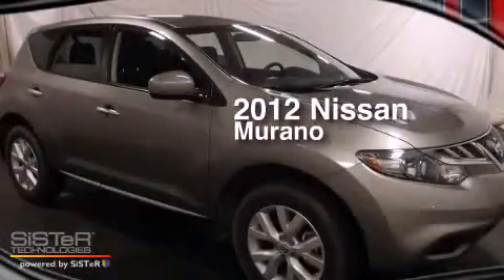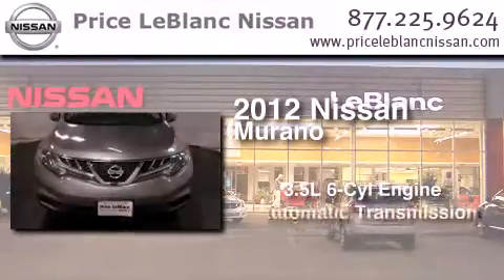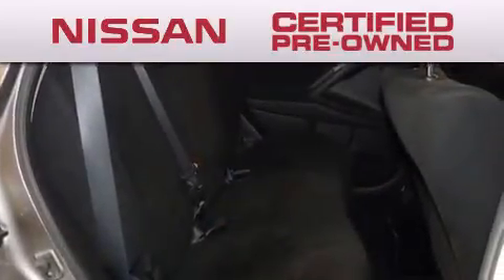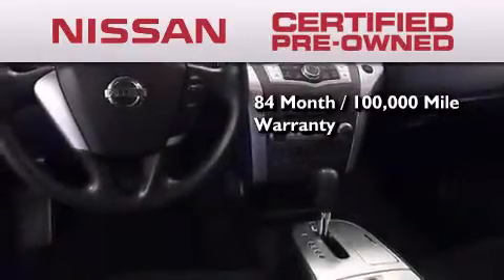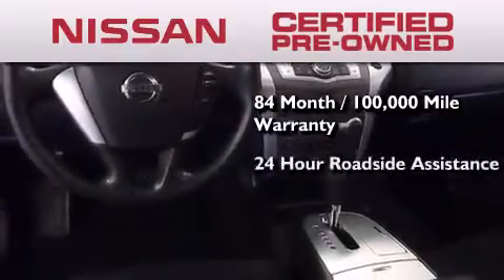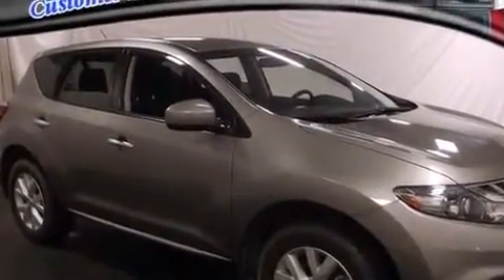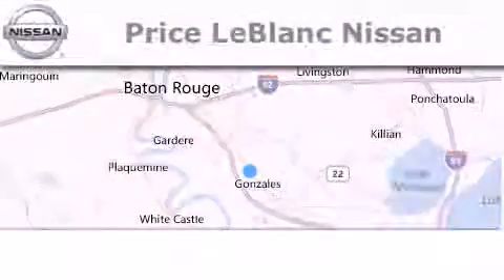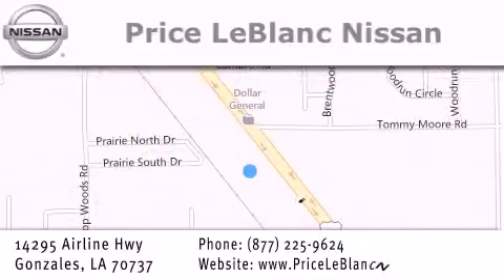2012 Nissan Murano Denham Springs LA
Have questions ? We've been honored to serve the Gonzales LA area , we promise that your experience at our dealership will exceed your expectations ! Year : 2012 Make : Nissan Model : Murano Engine : 3.5L DOHC 24-valve V6 Trans . : Automatic Exterior : Platinum Graphite Metallic Miles : 33,796 Interior : Black Stock : NI103902 Price LeBlanc Nissan Airline Hwy Gonzales , LA 70737